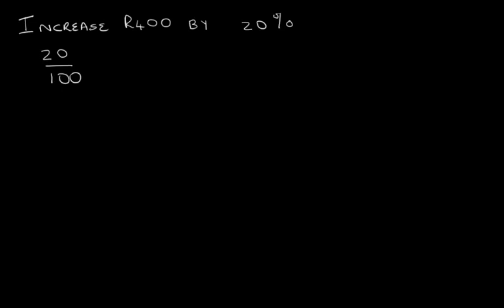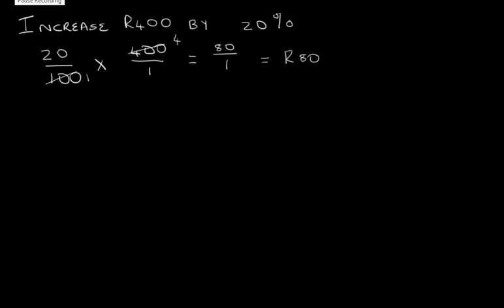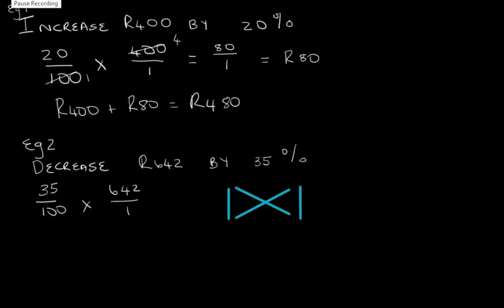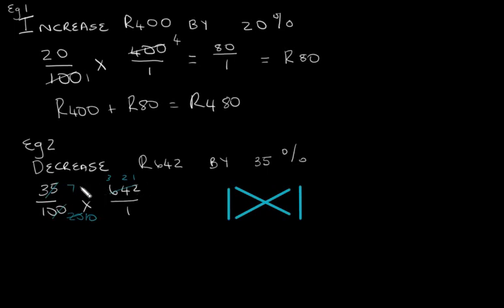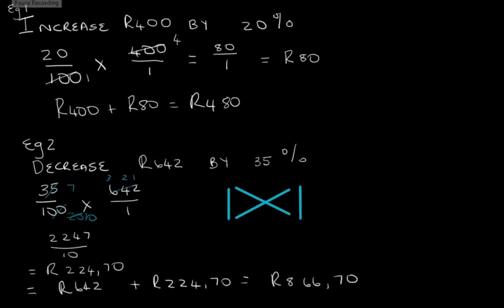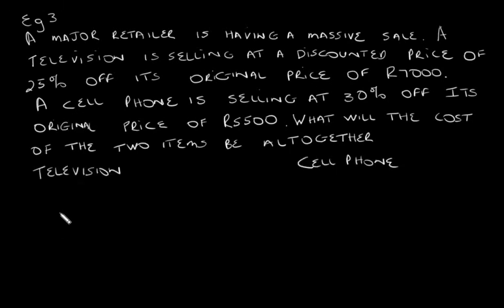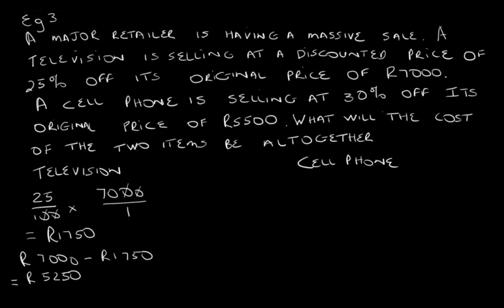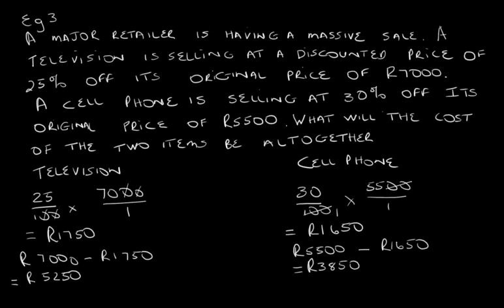Maths Grade 8 Percentages Lesson 2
Are you struggling with percentages? Then this video is for you!